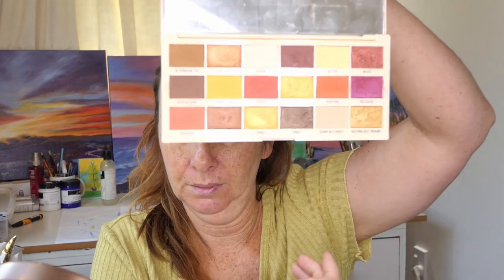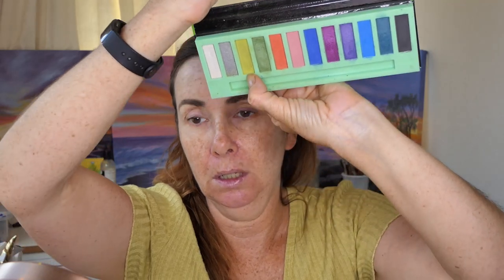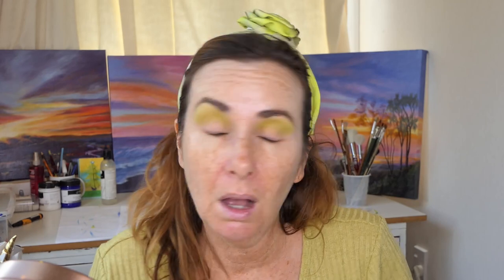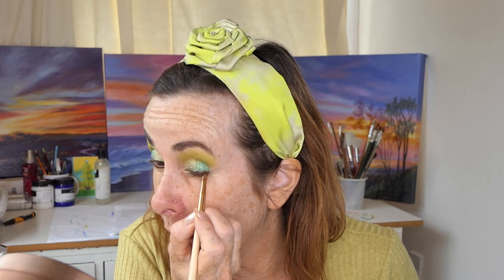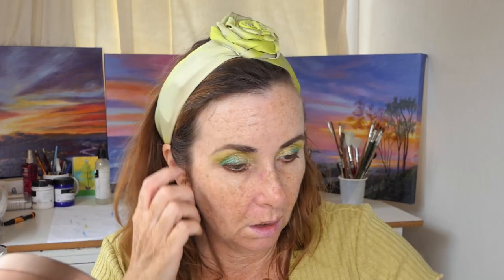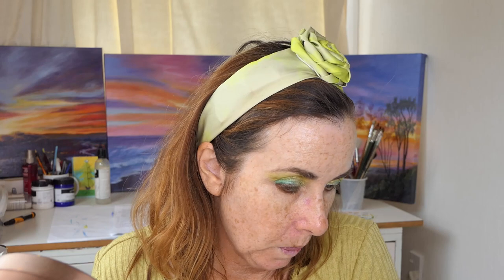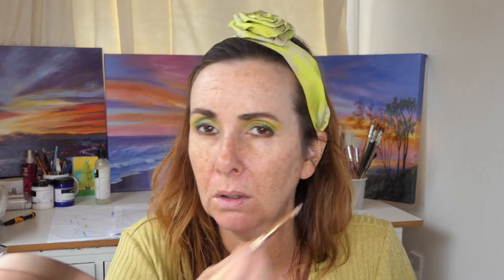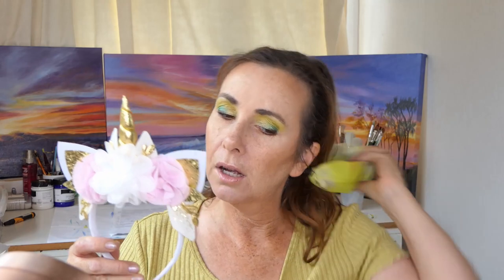Anya's birthday Surprise video from Goldstarwork. Chatty GRWM everyday makeup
Debbie Knoblanch came up with the idea of doing a surprise birthday video for Anya and I love Anya so much that no way was I going to miss out on that!
So Happy Birthday Anya.